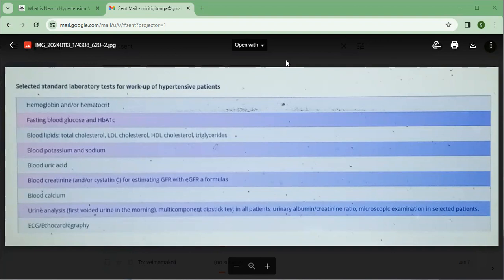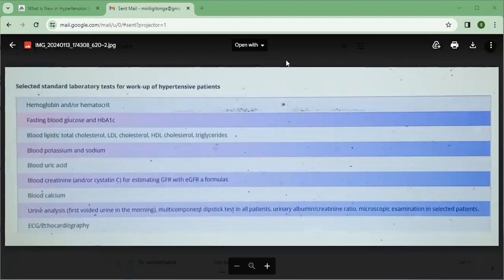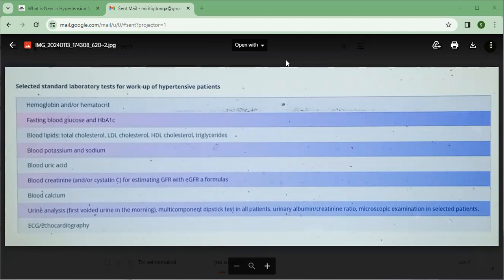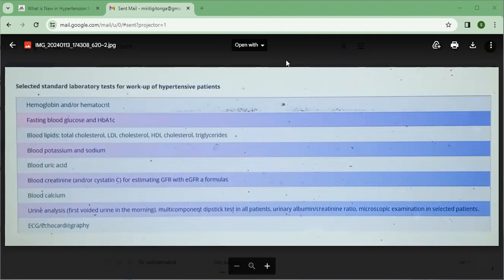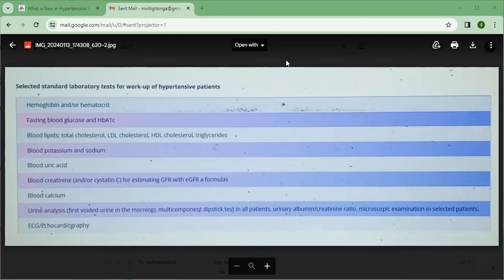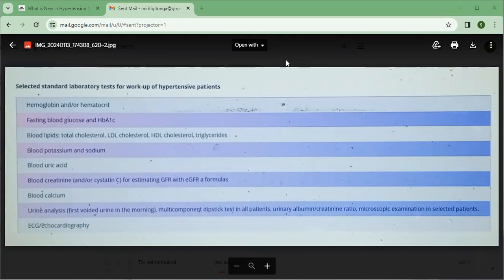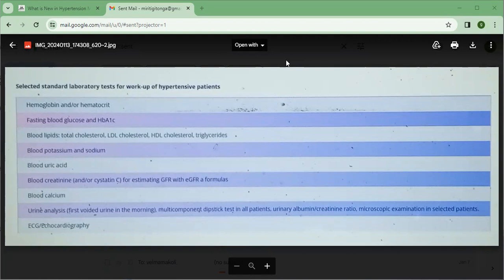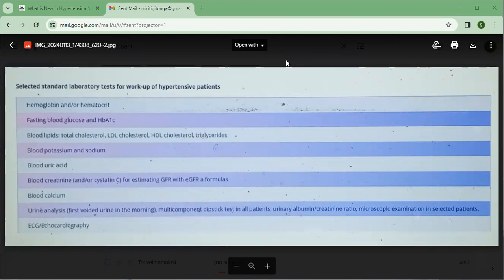LAB TEST IN HYPERTENSIVE PATIENTS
HTN@HEALTHAFRICACONFERENCE